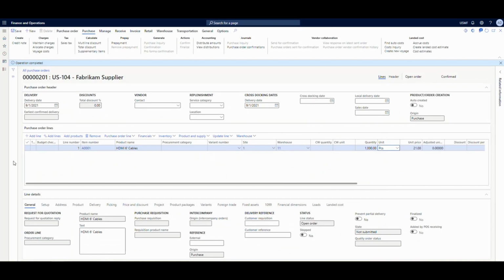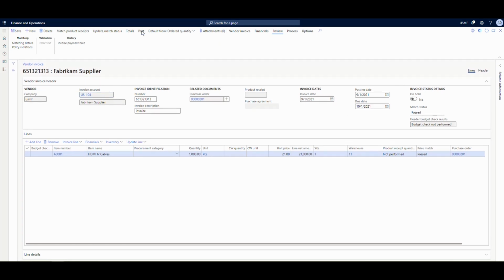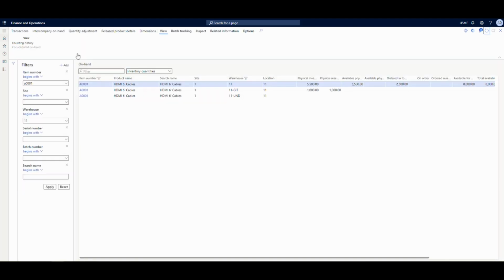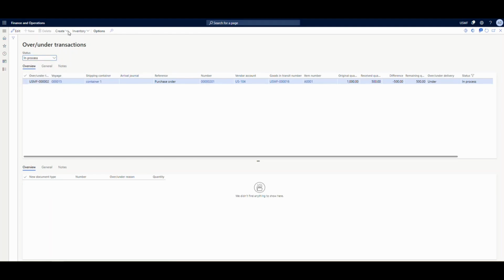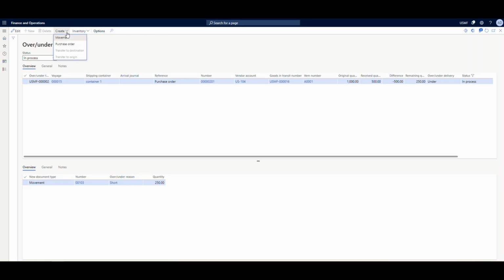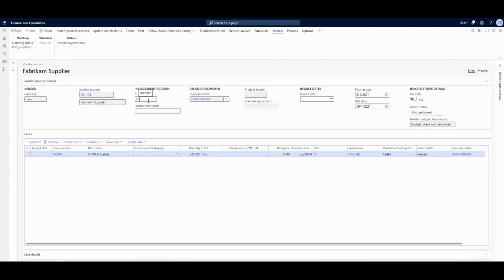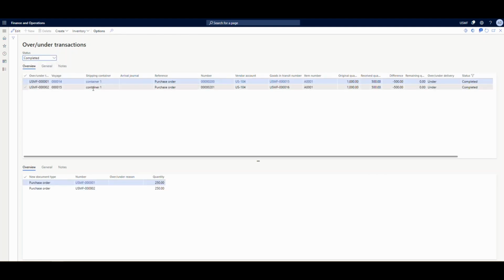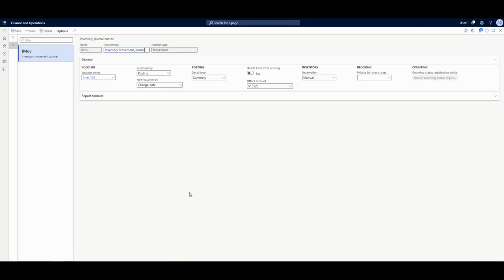D365 Landed Cost Over and Under Receiving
We hope that the vendors get it right when it comes to shipping our orders, but mistakes will happen.  Today we will take a look at what to do when these mistakes happen.

In this video we will take a look at the over and under receiving process. This is the process you will follow when the vendor physical shipment doesn't match the purchase order.